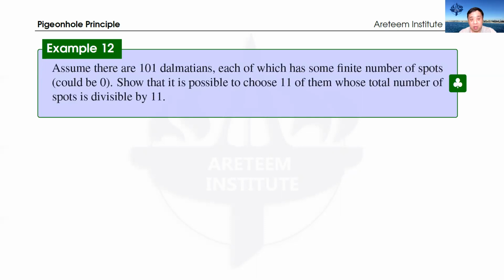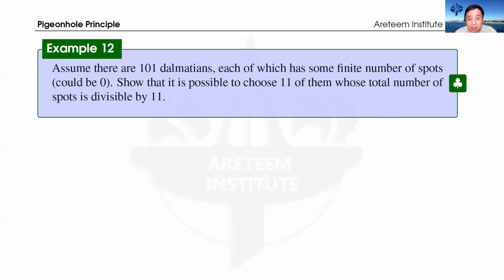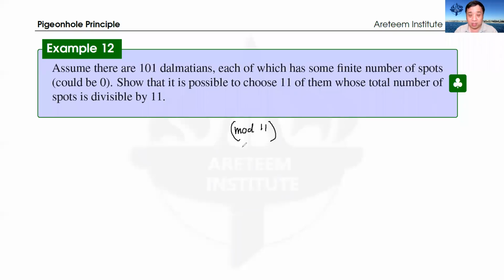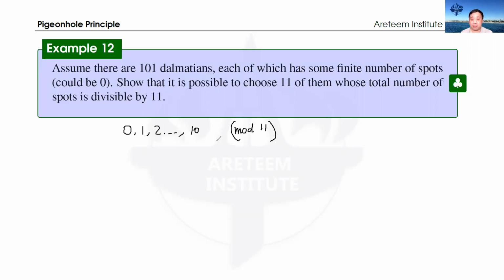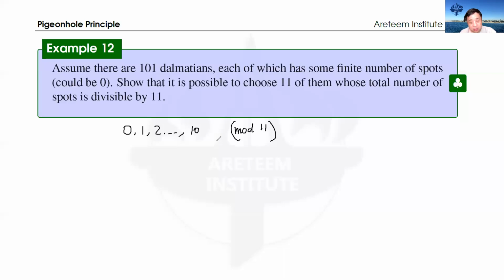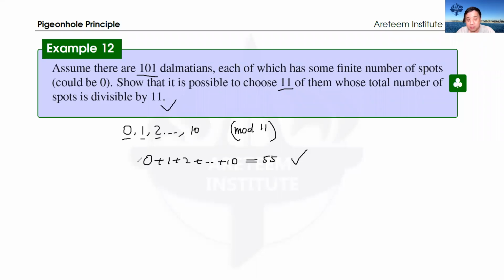Math Challenge IV Sample Class Video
Dr. Kevin Wang teaches Pigeonhole Principle in the Math Challenge IV course at Areteem Institute.